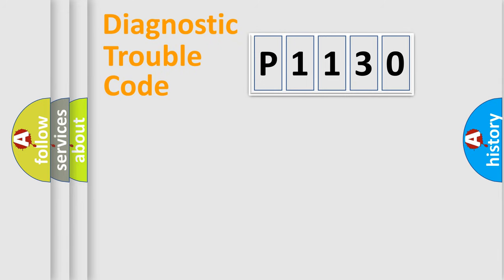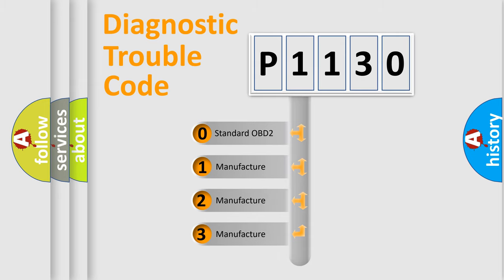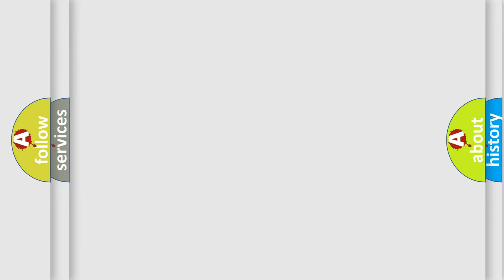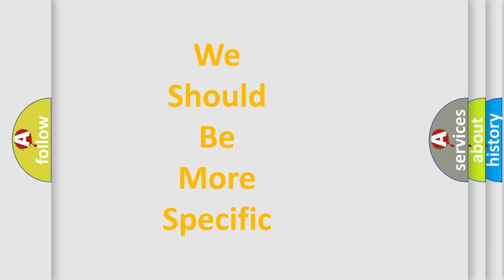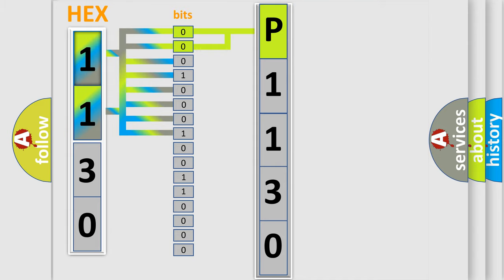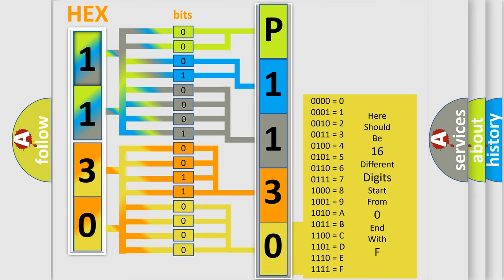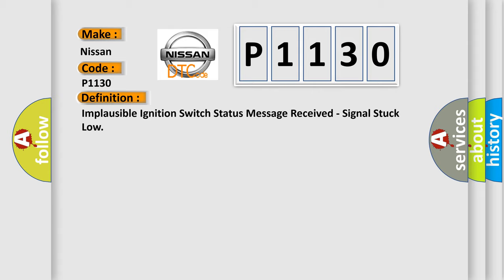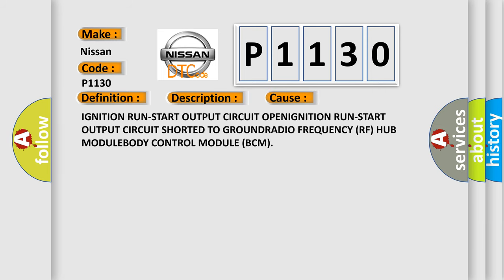DTC Nissan P1130 Short Explanation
Contents:
0:21 Basic DTC analysis according to OBD2 protocol standard.
1:48 Insight into programming
2:58 A diagnostically understandable description of the Diagnostic Trouble Code
3:05 Basic error definition

Make:
Nissan
Code:
P1130
Definition: